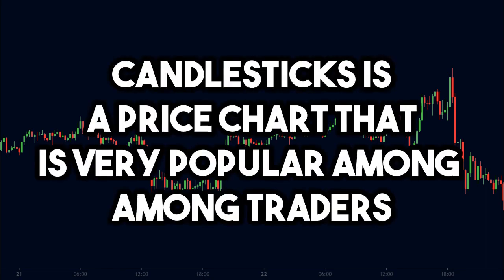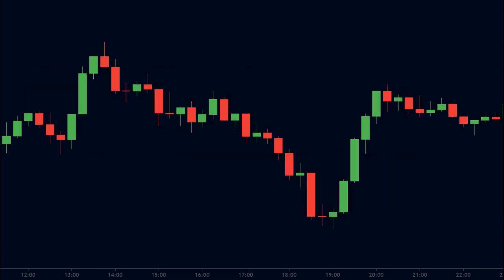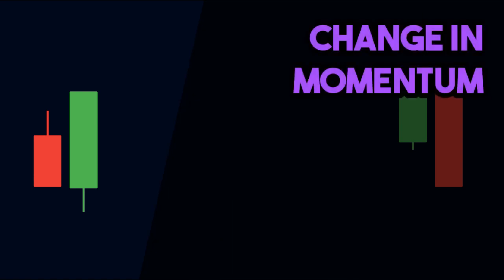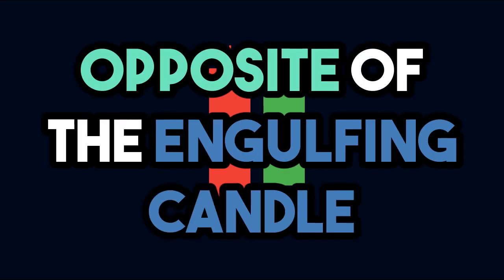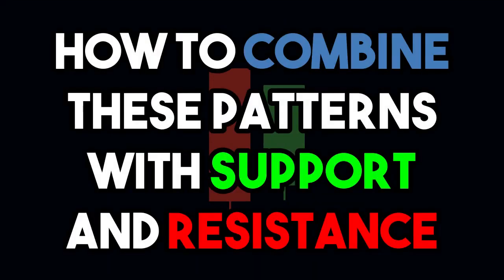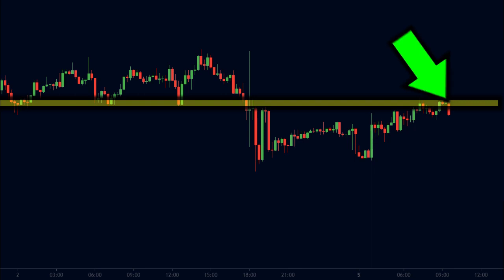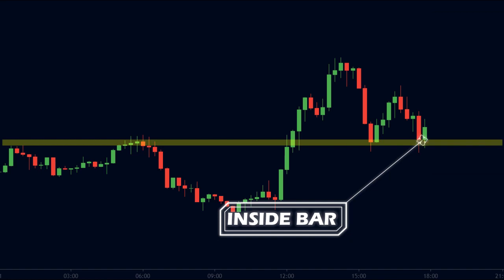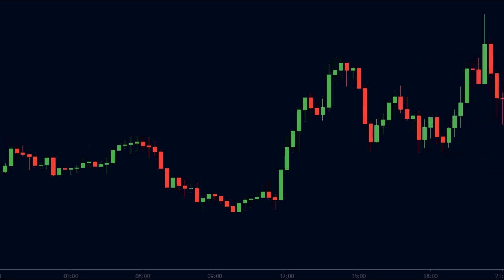Best Candlestick Patterns For Daytrading Forex and Stock Market Candlestick Patterns That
In this video I am going to share 2 candlestick patterns that you can use in your trading.

Candlesticks is a type of price chart that is extremely popular among traders. The reason of this popularity is that candlesticks provide a lot of information in a very simple way.

There are many different ways of differentiating between candles. Candlesticks can be divided into two categories based on their color. Red candles and green candles. Red candles indicate down move in the market. While the green candles indicate an up move in the market.

Similarly, candles can also be differentiated on the basis of body size. Candles with big bodies and small wicks indicate a strong momentum. For instance this candle has a big body and virtually no wicks, this indicates a strong upside momentum.

On the other hand, this candle has a very small body and a relatively large wick. This indicates that the market is getting weak.

Each and every candle conveys a message. The job of the trader is to identify the message and trade accordingly.

This is where candlestick patterns come into the picture. Candlestick patterns are a set of candles that often occur in the live market. These patterns can indicate a strong reversal and provide superb opportunities to trade it.

The important point here is that we will use these patterns in conjunction with support and resistance to identify our trade setups.